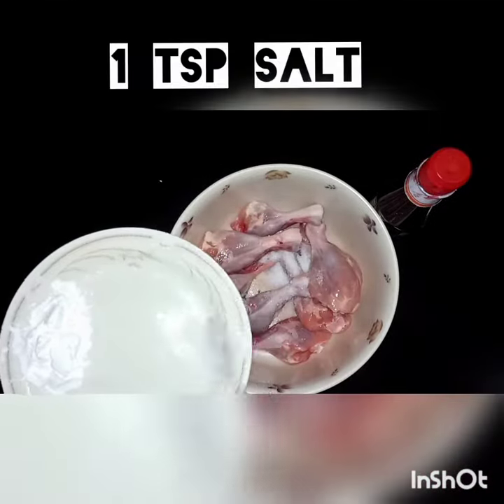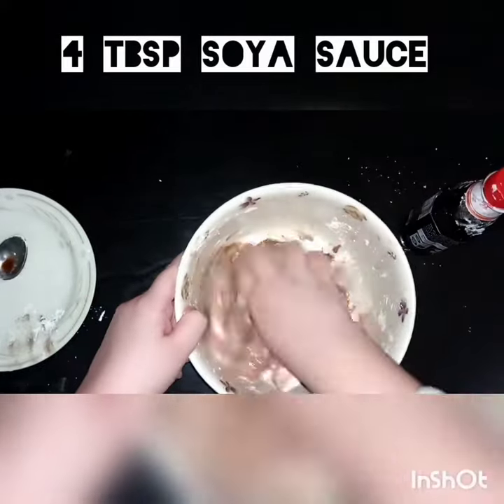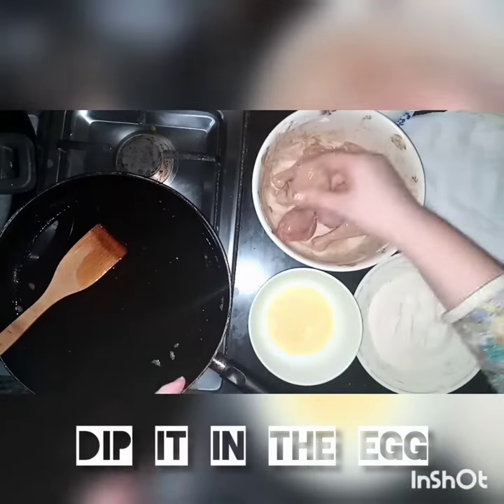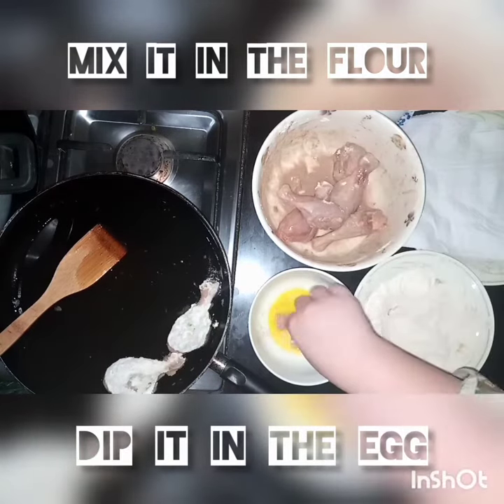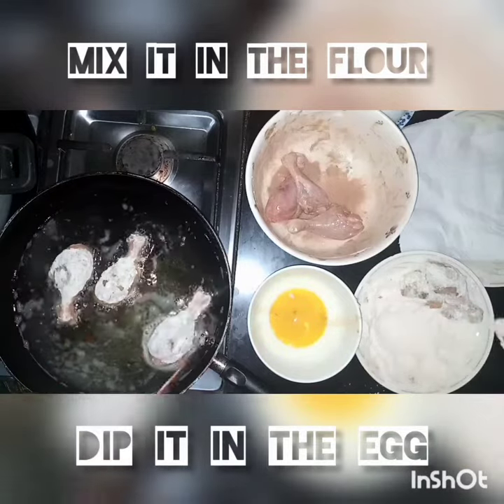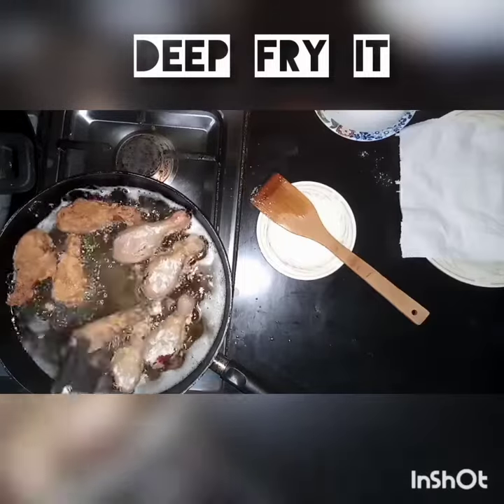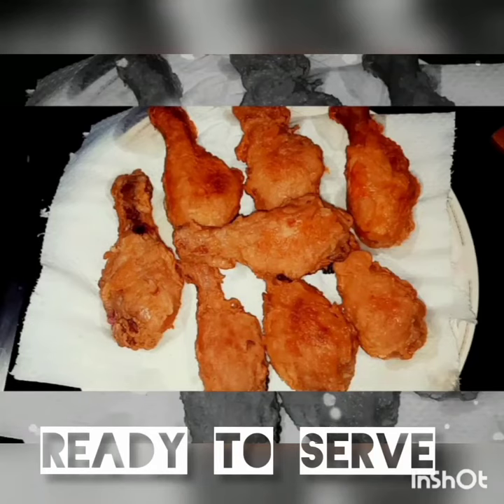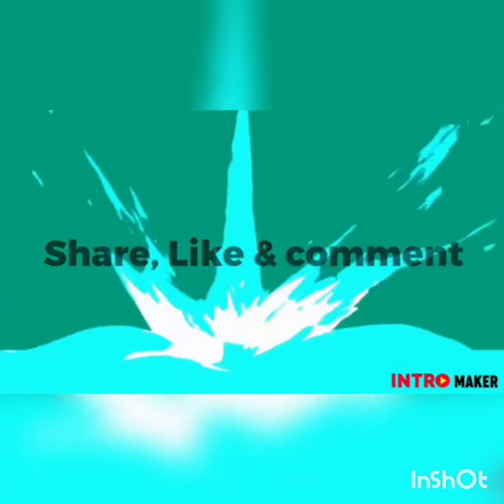6 ingredients Crispy zinger chicken recipe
This recipes of foods are specially for Ramzan and I hope that after Ramzan I shall post more cooking videos ...
Very easy 5 ingredients Crispy zinger chicken recipe homemade written with English subtitle ..
I hope this help u
INGREDIENTS
1:  8 leg pieces chicken
2:  1 tsp salt
3:  1 black pepper
4:  2 tbsp flour
5:  4 tbsp soya sauce
6:   oil
(I post creative videos on YouTube )
And comment me is u like my videos .